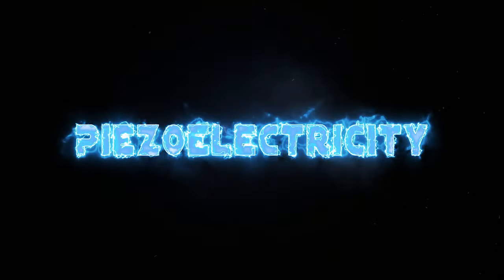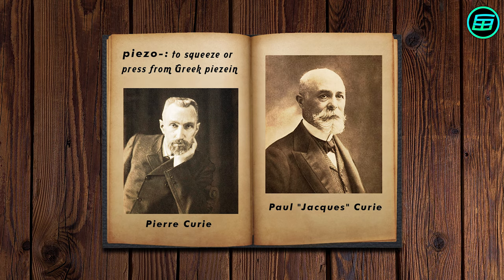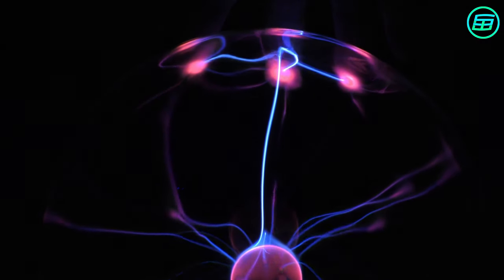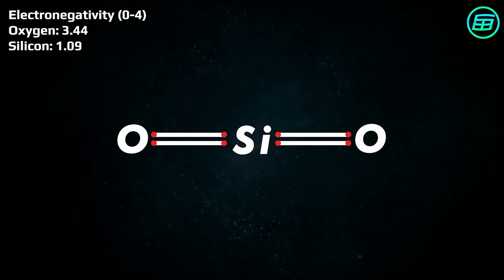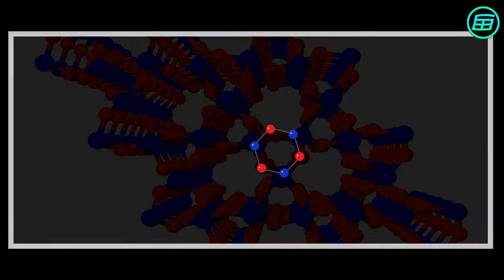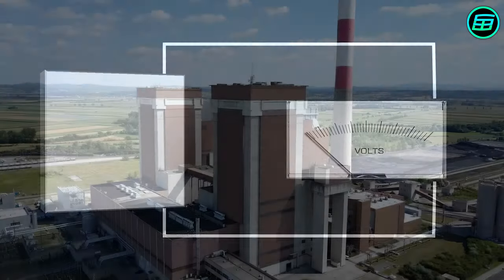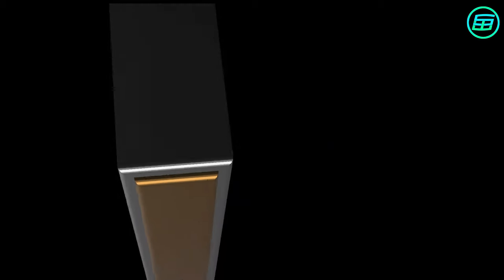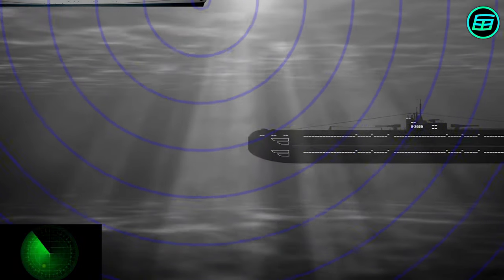Piezoelectricity (Piezoelectric Effect)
𝗜𝗻𝗱𝗲𝘅:
- What is Piezoelectricity (Piezoelectric Effect)?
- How does it work (Piezo lighter example)?
- Who discovered it?
- Quartz structure.
- What is inverse Piezoelectricity (Piezoelectric Effect)?
- What are the applications of piezoelectricity?
- What are the importance of piezoelectricity?

𝐈𝐦𝐚𝐠𝐞𝐬, 𝐚𝐧𝐢𝐦𝐚𝐭𝐢𝐨𝐧𝐬 𝐚𝐧𝐝 𝐯𝐢𝐝𝐞𝐨𝐬 𝐜𝐫𝐞𝐝𝐢𝐭𝐬:
- Pixabay

𝐃𝐚𝐯𝐢𝐝'𝐬 𝐁𝐨𝐨𝐤𝐬
- 𝗪𝗲𝗶𝗿𝗱𝗲𝗿 𝗠𝗮𝘁𝗵𝘀: 𝗔𝘁 𝘁𝗵𝗲 𝗘𝗱𝗴𝗲 𝗼𝗳 𝘁𝗵𝗲 𝗣𝗼𝘀𝘀𝗶𝗯𝗹𝗲
- 𝗪𝗲𝗶𝗿𝗱𝗲𝘀𝘁 𝗠𝗮𝘁𝗵𝘀: 𝗔𝘁 𝘁𝗵𝗲 𝗙𝗿𝗼𝗻𝘁𝗶𝗲𝗿𝘀 𝗼𝗳 𝗥𝗲𝗮𝘀𝗼𝗻